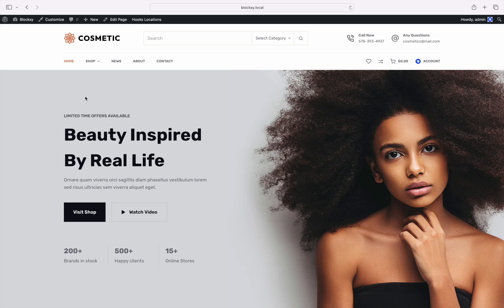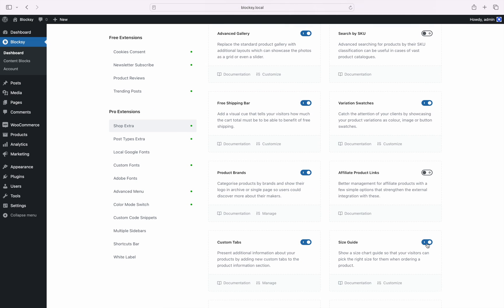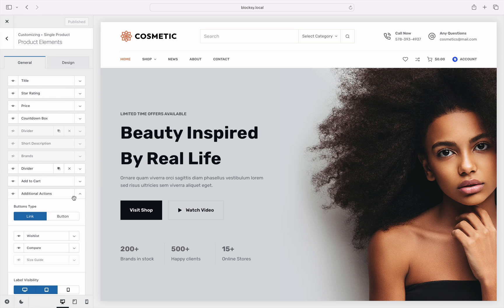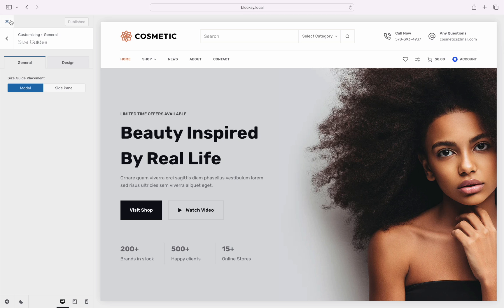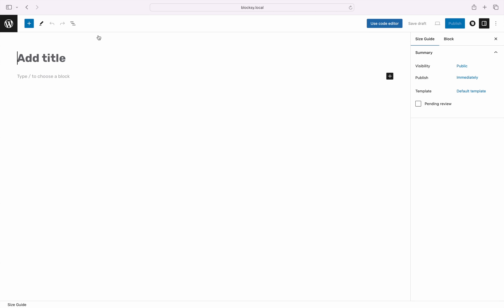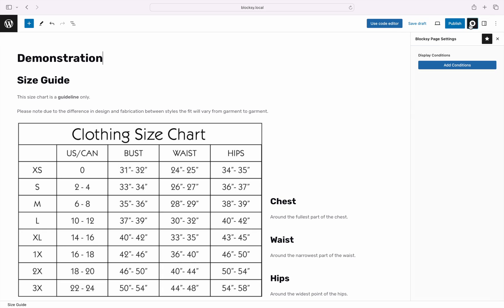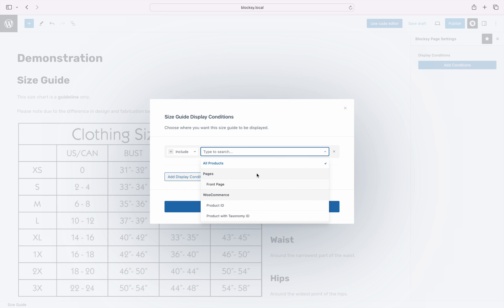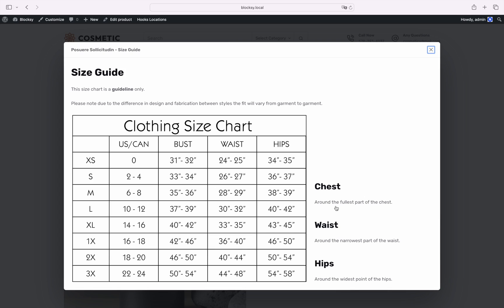WooCommerce Product Size Guides | Tutorial | Blocksy 2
With Blocksy 2, you can present additional product sizing information for your shoppers, in case you are running a store that sells size specific products. Powered by Blocksy’s ease of use, this can help your visitors pick the correct size for their products and make sure they get the right fit.